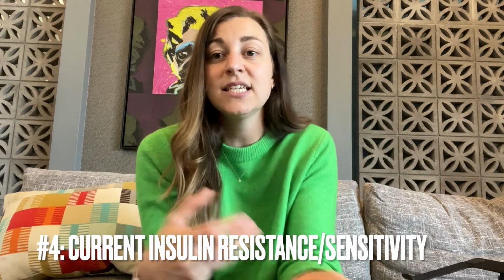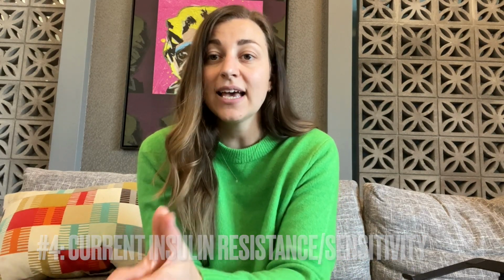Type 1 Diabetes: Four Reasons Why You're Experiencing a Post Meal Blood Sugar Spike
We all have experienced blood sugar spikes following a meal at some point and as frustrating as it can be, there is usually something behind the scenes that is at play. Today I talk through 4 things to consider when experiencing post-meal blood sugar spikes and how to get curious about your blood sugars!

I am Alyssa and have been Type 1 Diabetic for over 10 years!  I work currently as a performance coach helping others build sustainable habits to improve their quality of life!